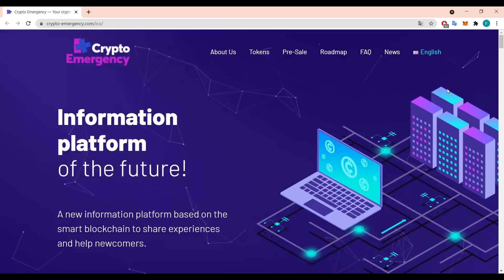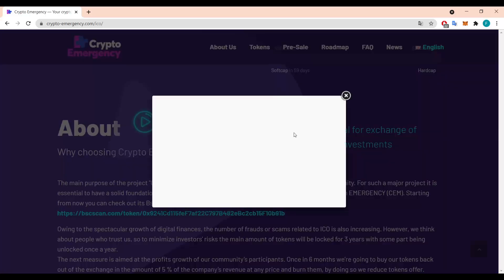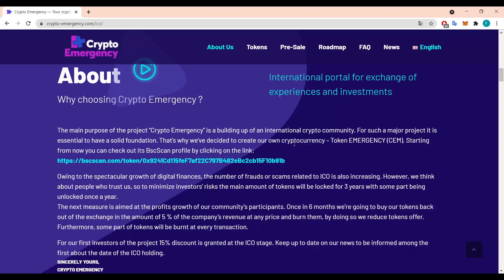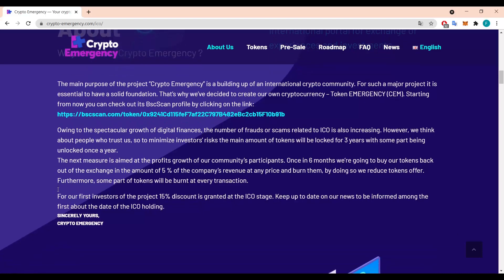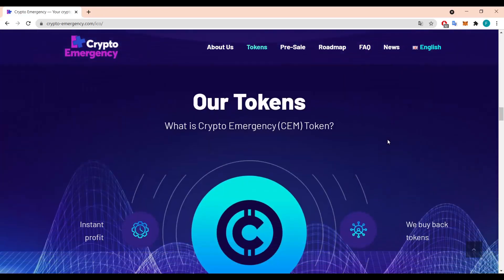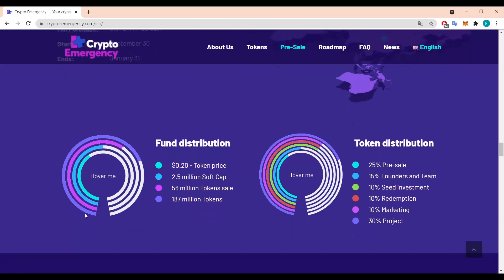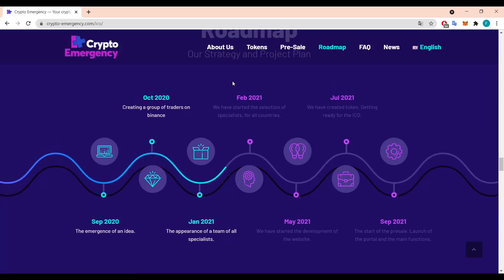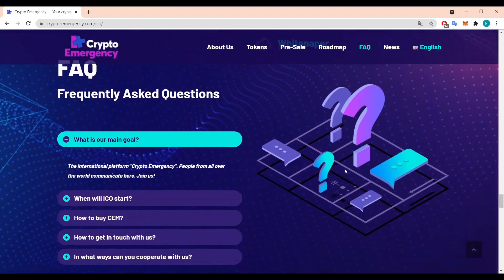Crypto Emergency - A Platform That Will Help You In The Crypto World💀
💀Hello humans! I'm Crypto Reaper💀  I will share my experiences with all of you!💲